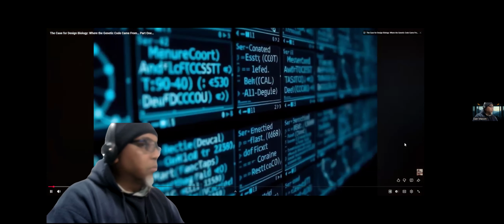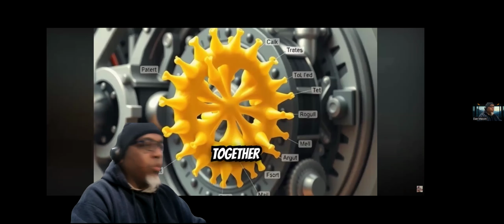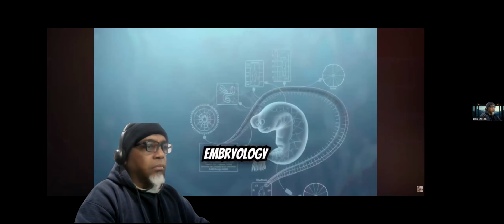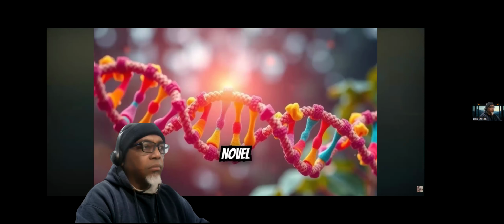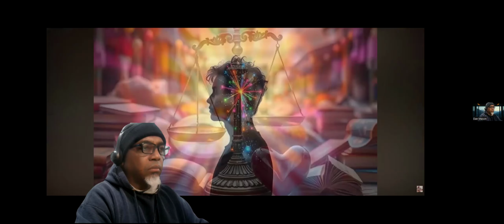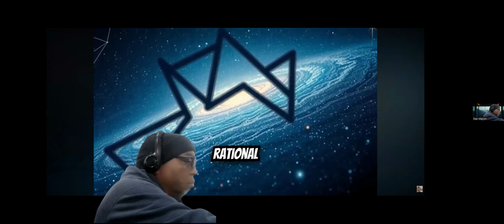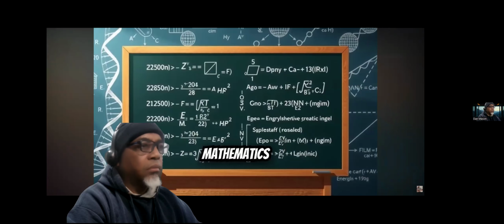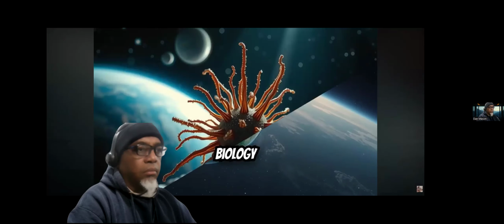Cell Structure and Division | The Complete Picture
Our latest video showcases a diverse range of educational content, from detailed science animation exploring the intricacies of the human body to engaging medical animation illustrating complex biological processes. This content highlights the benefits of online learning by making advanced scientific concepts accessible and understandable. 🔬